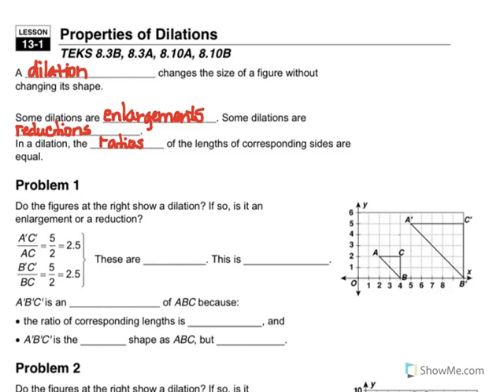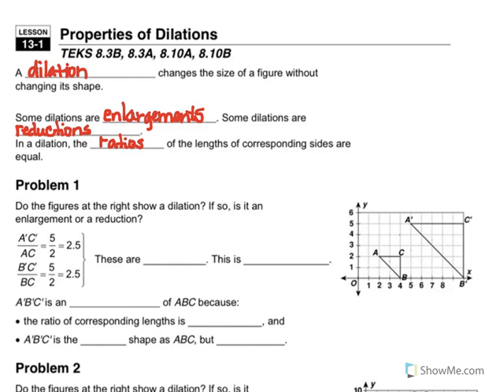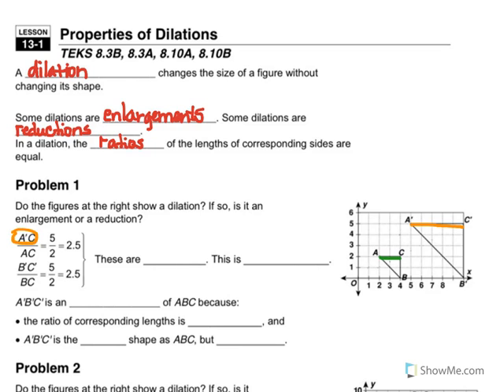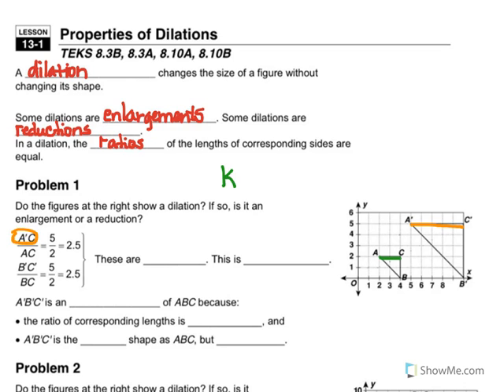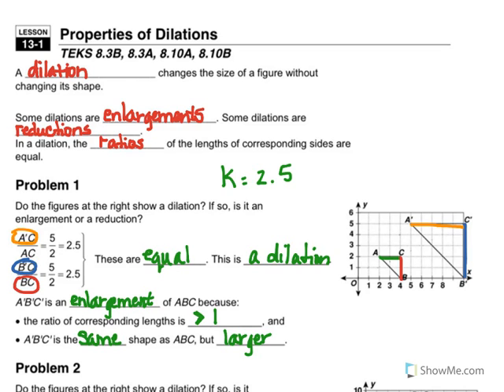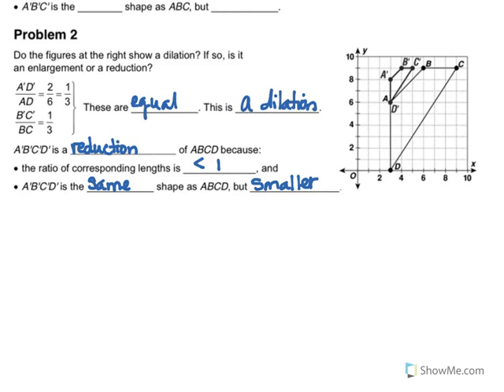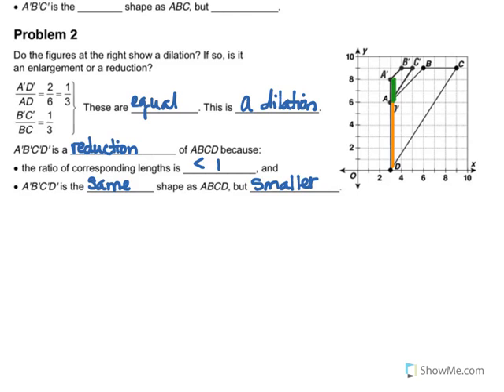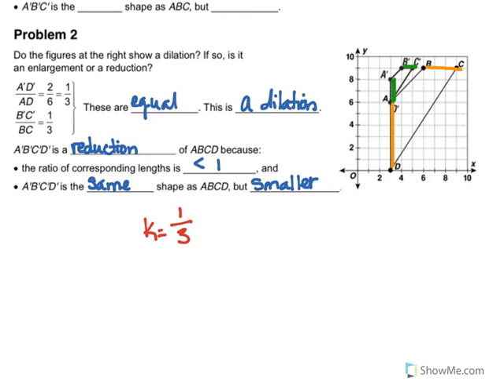13 1 Properties of Dilations